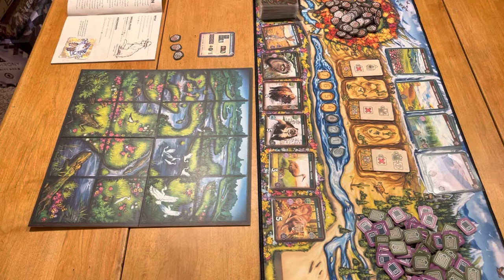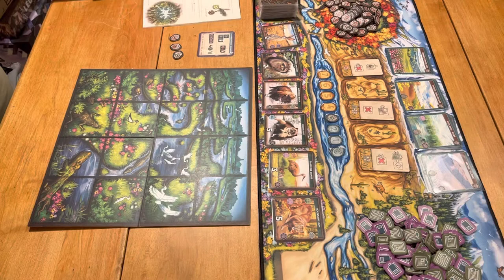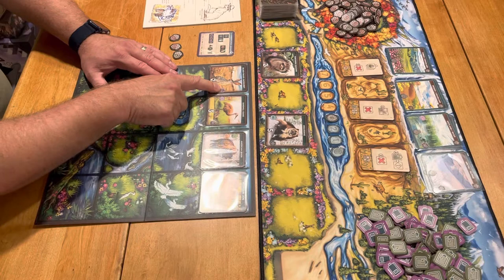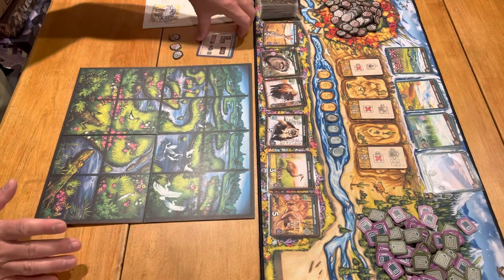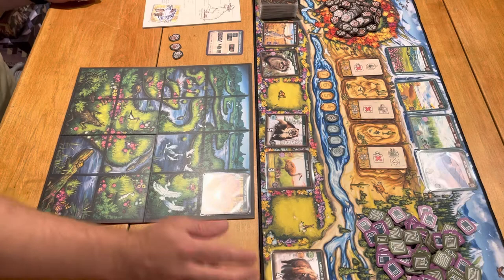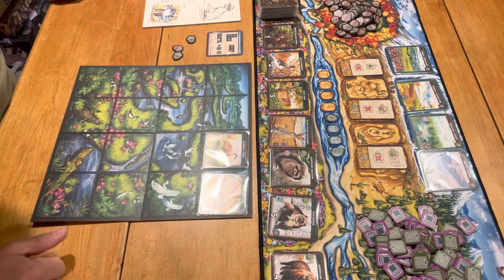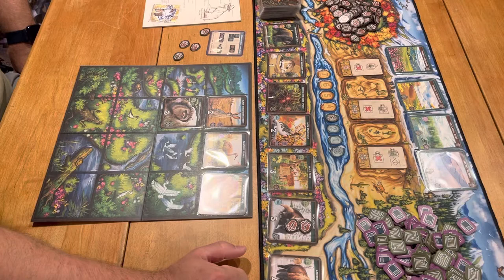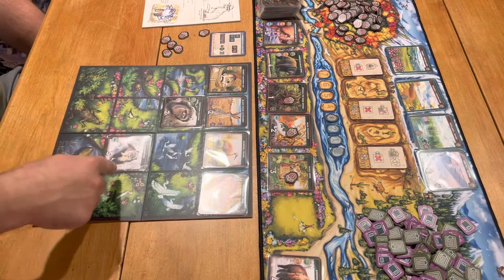Keystone: North America - Straight Up Solo with John LaRuffa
Let’s explore the solo campaign together.